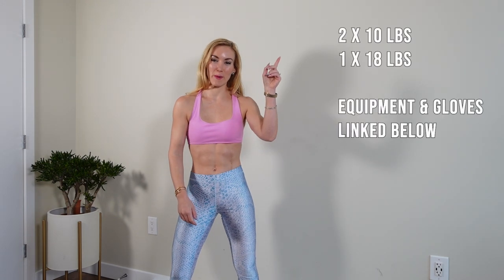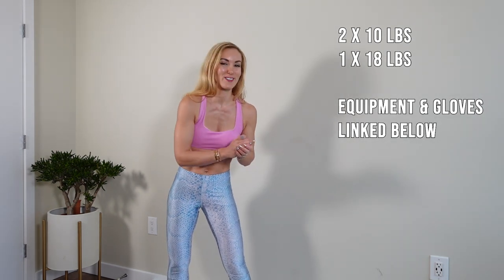30 Min Abs & Arms Workout at Home with Dumbbells | Fitness Finale Day 2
Let's tone and strengthen every muscle in our upper body and core with this dumbbells only home workout: arms (biceps, triceps, and shoulders), chest, back, as well as abs (targeting both the lower abs & upper abs, as well as obliques).  Our main focus for this home workout will be abs & arms!  I am using dumbbells for this at home workout, but you could complete the workout without weights as well.

For this home workout, I will be using the following dumbbells:

2 x 10 lbs
📍 ALL EQUIPMENT LINKED BELOW

We will perform this abs & upper body workout in supersets of four exercises: we will complete each exercise for 40 seconds and rest for 20 seconds before moving onto the next exercise.  Once we complete 4 exercises, we will repeat that circuit one more time.  We will finish this abs & arms workout with a burnout 🔥 circuit of 6 exercises in a no repeat format.

As always, the timer is just a suggestion - please feel free to pause this workout and take your time.  For all exercises, keep your core nice and tight throughout.  Focus on using your abdominal muscles - and not your hip flexors - to complete exercises like leg raises.

Please make sure you warm up first!  I recommend this video for a quick 8 minute warmup:

Thank you for joining & hope you enjoyed this home arms & abs workout!  I will see you for Legs & Glutes Next!  Please let me know if you have any questions in the comments below.

V

30 Min Abs & Arms Workout with Dumbbells at Home Details:
00:00 Intro

01:09 CIRCUIT 1
Dumbbell Pull Over into Sit Up
Iron Butterfly
Deadbug with Dumbbells
Abs Boat with Hold

05:09 REPEAT CIRCUIT 1!

9:09 CIRCUIT 2
Kneeling Chops with Dumbbell Press Out (control the motion, no swinging)
Dumbbell Hold Alt Knee In
V Up
Legs Up Reach with Dumbbells

13:10 REPEAT CIRCUIT 2!

17:10 CIRCUIT 3
Tabletop & Dumbbell Around the World
Leg Raise Into Hip Raise
Sit Up Into Punch Across
Plank DB Pass

21:11 REPEAT CIRCUIT 3!

25:11 ABS & ARMS BURNOUT CIRCUIT
Hollow Body Flutter Kicks
Side Plank & Dumbbell Press Hold Left
Side Plank & Dumbbell Press Hold Right
Hollow Tabletop Crunch
Bear Plank Kick Through
Crab Crunch & Tabletop